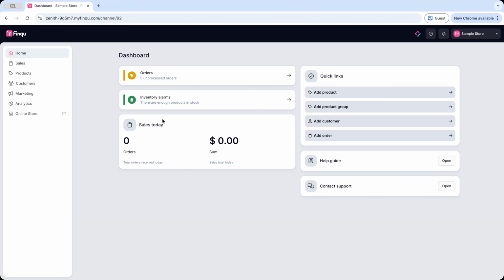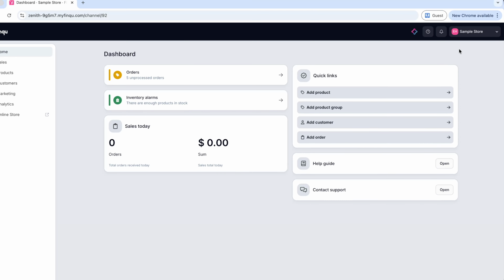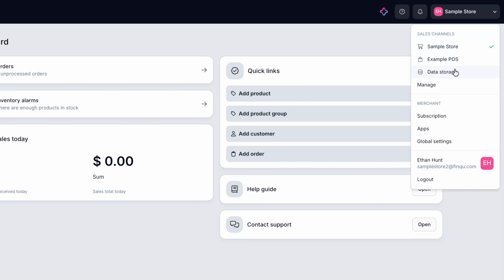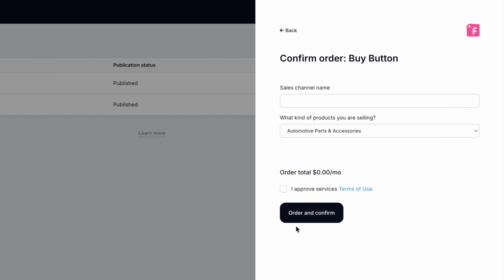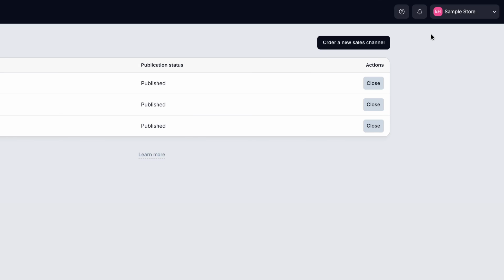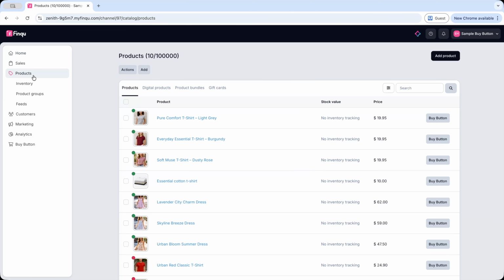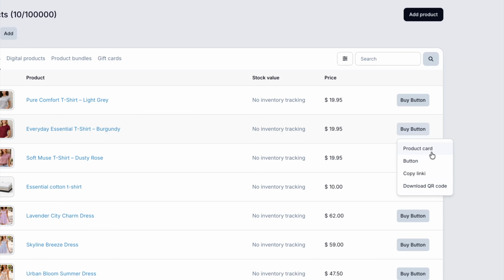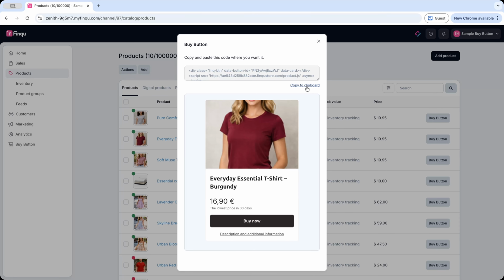03. Using the Buy Button on External Websites and Blogs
Learn how to use the Buy Button to sell products outside your main online store.

In this video, we show you how to create a Buy Button sales channel in Finqu, generate a product-specific code snippet, and use it on external websites, blogs, or landing pages.

With just a simple copy-and-paste code, you can start selling your products anywhere online.

This tutorial covers:
• Creating a Buy Button sales channel
• Accessing the Buy Button admin
• Generating a product Buy Button
• Copying and using the code snippet

Expand your sales beyond your main store with ease.